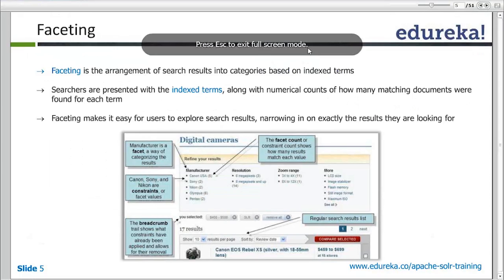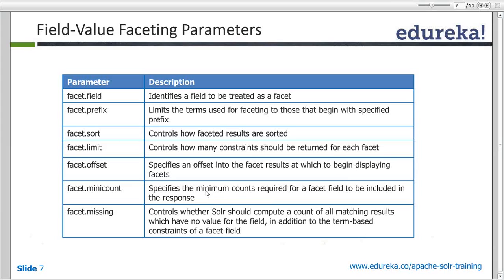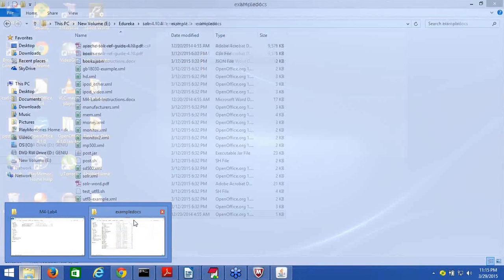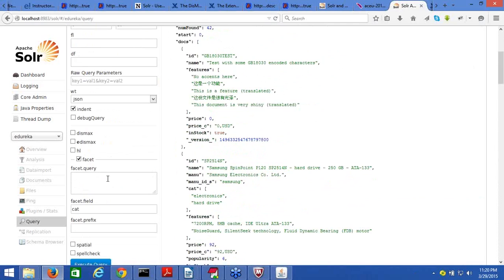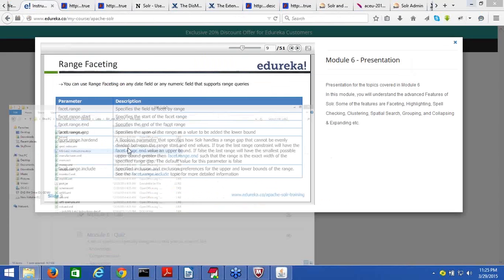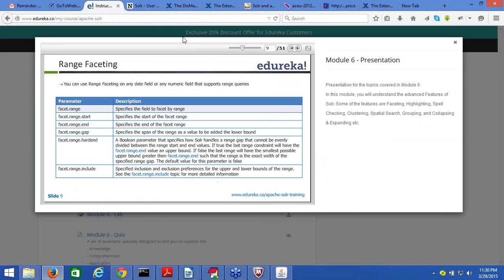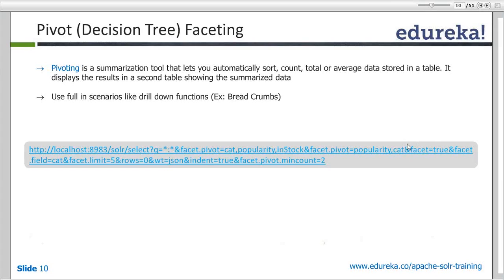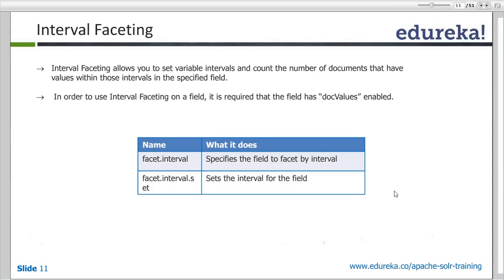Faceting Tutorial | Solr Tutorial | Apache Solr | Edureka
Apache Solr based on the Lucene Library, is an open-source enterprise Grade search engine and platform used to provide fast and scalable search features.
 Solr, which stands for “Search on Lucene and Resine” was created in 2004 by Yonik Seeley.  Its major features include full-text search, hit highlighting, faceted search, dynamic clustering, database integration and rich document (example: Word, PDF) handling. Solr primarily written in Java runs as a standalone full-text search seer within a servlet container along with using the Lucene Java Search Library.

1.Undestand Analyzers
2.Undestand Querying
3.Undestand Scoring
4.Undestand Boosting
5.Undestand Highlighting
6.Undestand Faceting
7.Undestand Grouping
9. Undestand Joins
10.Undestand Spatial Search
11.Undestand Aapche Tika.

The topics related to ‘Apache Solr & Lucene' have been covered in our course ‘Apache Solr‘.